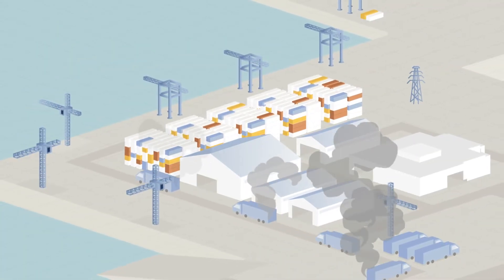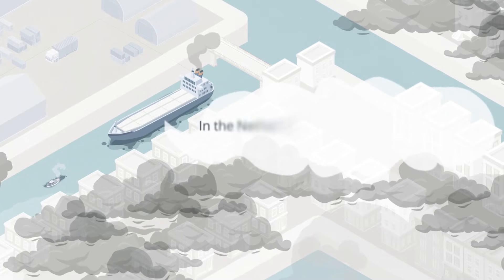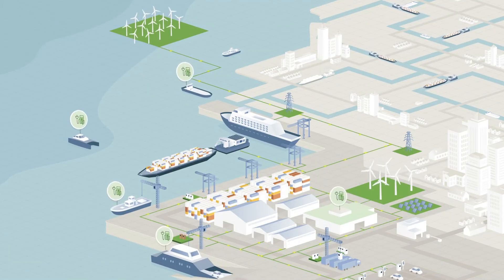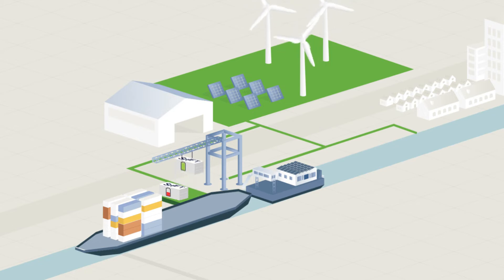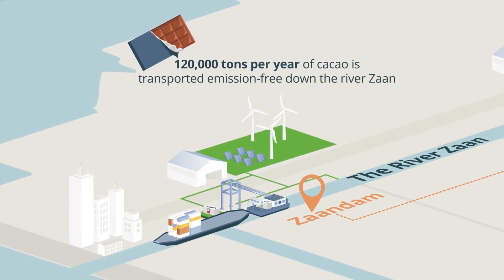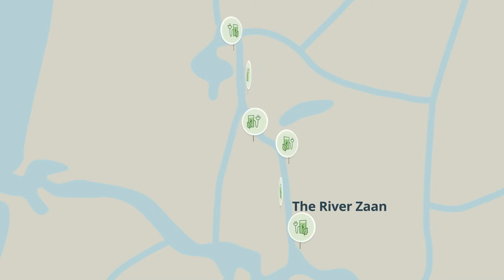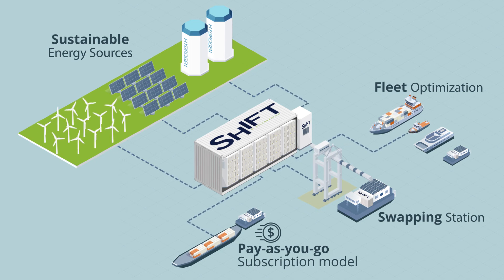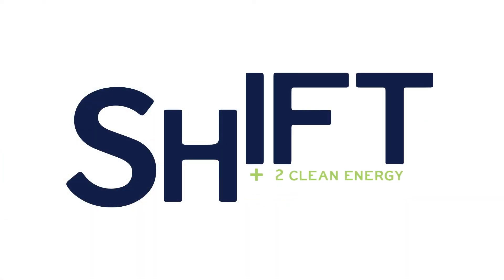Shift Inland Waterway Animation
Introducing PwrSwäp, a pay as you go energy service that can help any goods movement ecosystem that wants to electrify and save money. With PwrSwäp, inland waterway shipping can become a zero emission solution. Powering ships electrically using clean energy, building a more resilient and sustainable supply chain. Instead of installing large fixed battery systems, Shift provides swappable battery ePods and charging stations along the route. This eliminates concerns on range anxiety, which overcomes an important hurdle and opens the door to large-scale zero emission water transportation. PwrSwäp customers can also power ports and terminals, creating a zero emission ecosystem that electrifies cranes, buildings and last mile delivery vehicles. Even isolated communities and industrial sites can be easily electrified. Our pay as you go system uses automation to save you time and money, while the solar and wind generated electricity keeps the whole process sustainable.